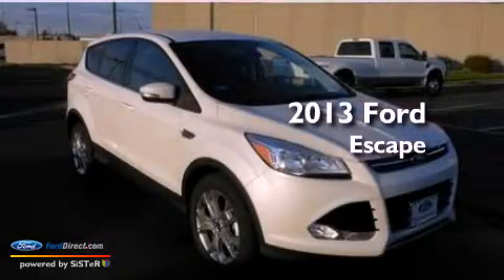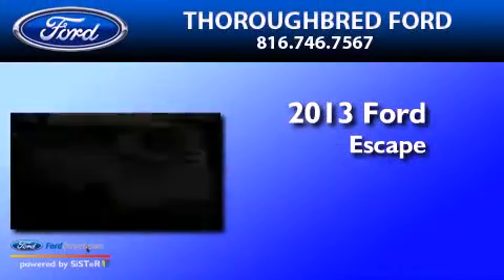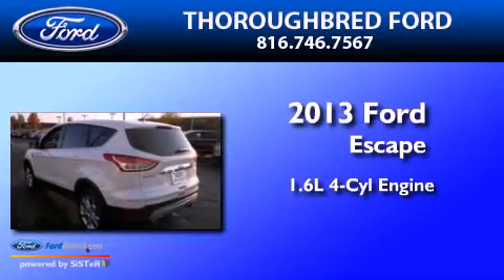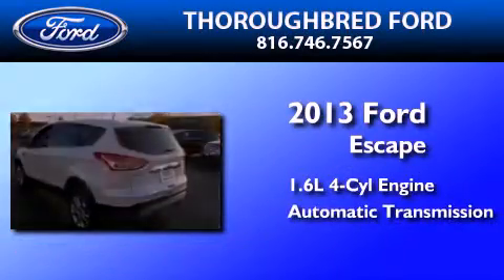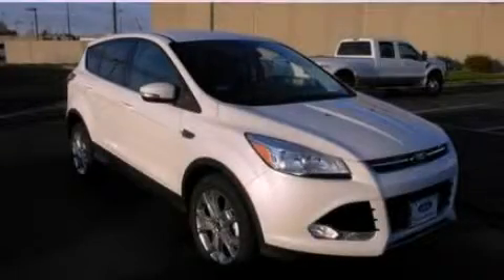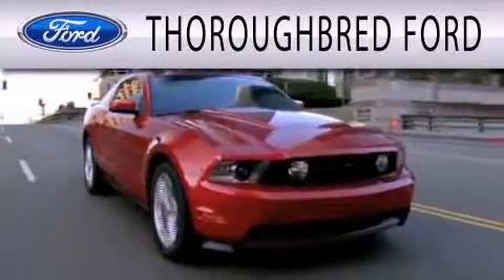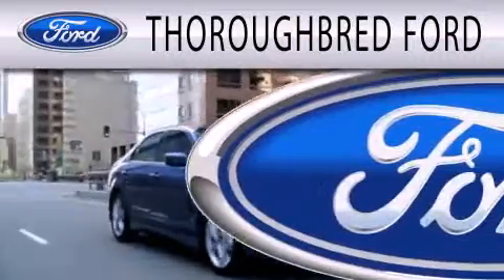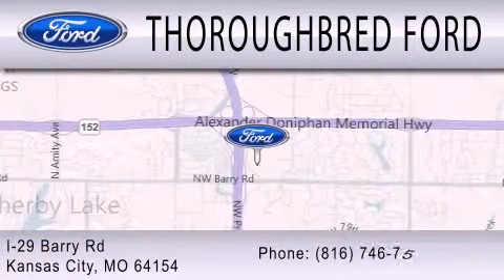2013 FORD ESCAPE Kansas City MO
Year : 2013
 Make : FORD
 Model : ESCAPE
 Engine : 1.6L I4 16V GDI DOHC TURBO
 Trans . : 6-SPEED AUTOMATIC
 Exterior : WHITE PLATINUM TRICOAT

 Interior : CHARCOAL
 Stock : 32365